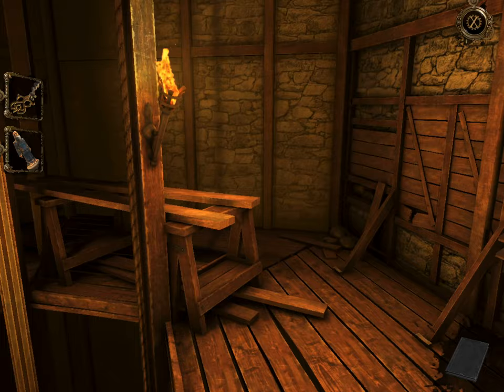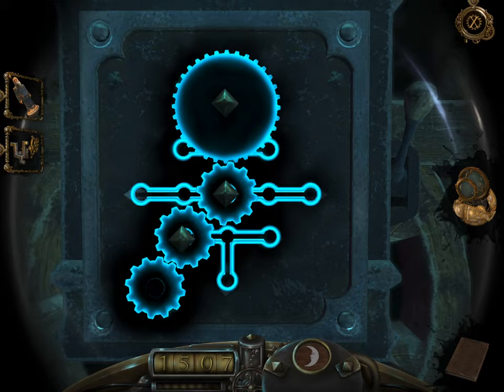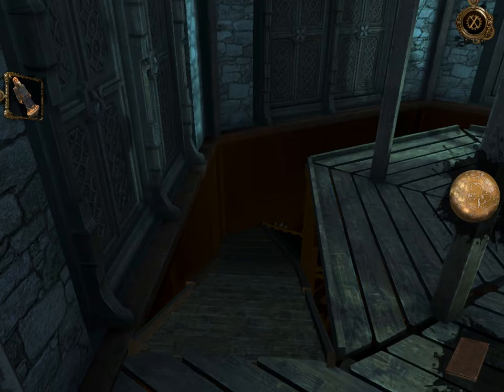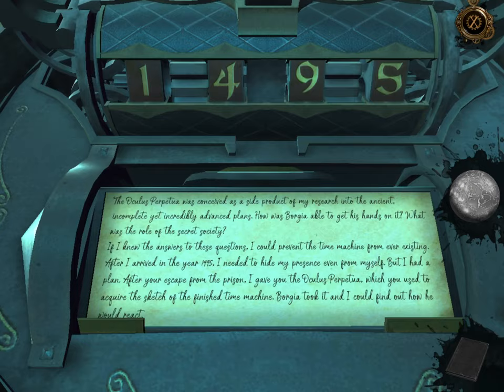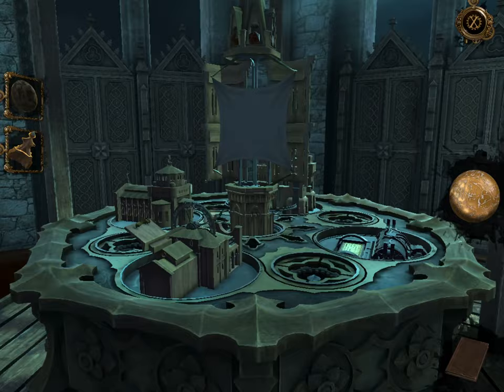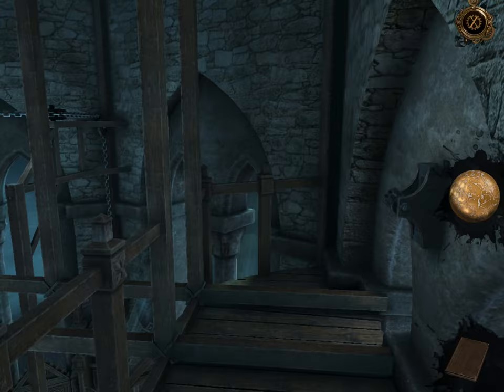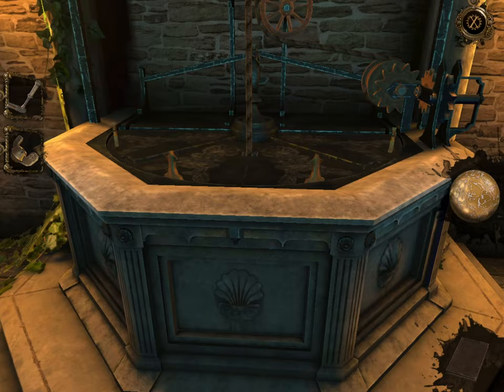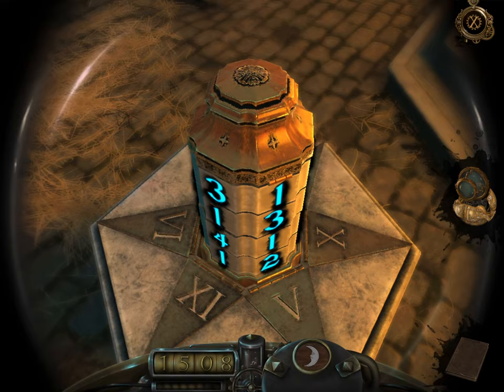The House of Da Vinci 2: Chapter 4 Badia Fiorentina Walkthrough & Gameplay (by Blue Brain Games)